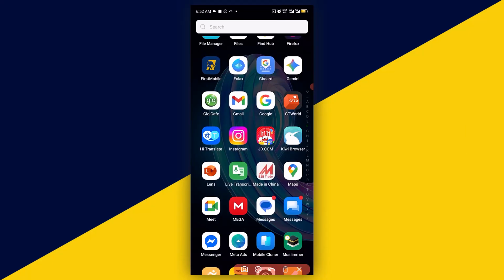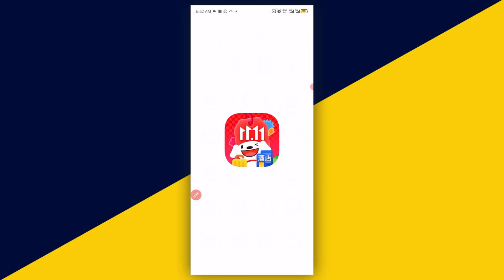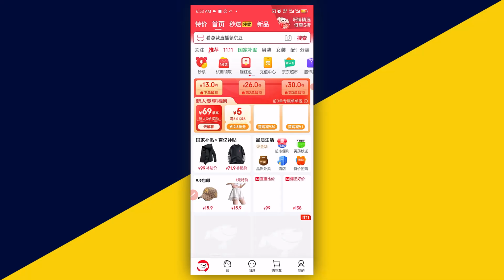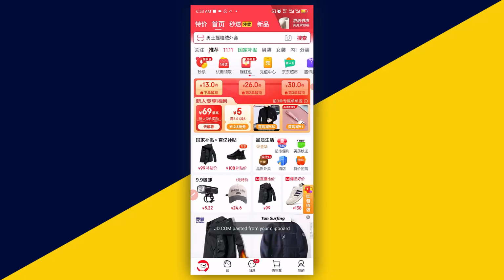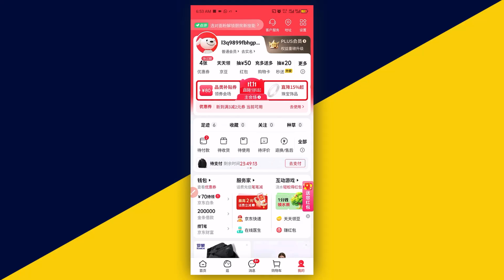How to Cancel an Order on JD Shopping App